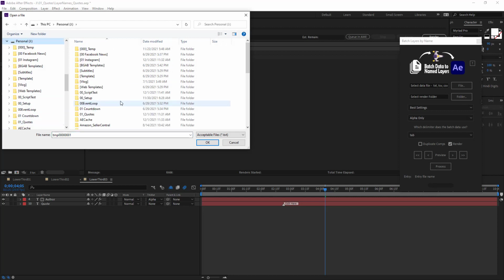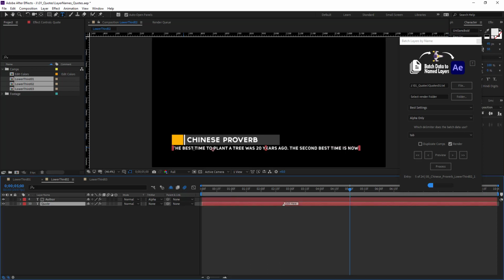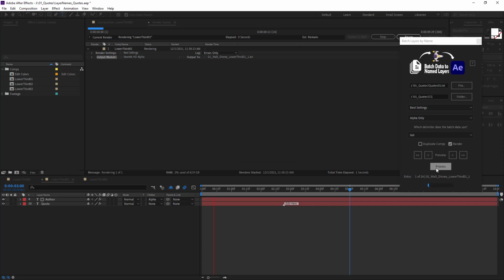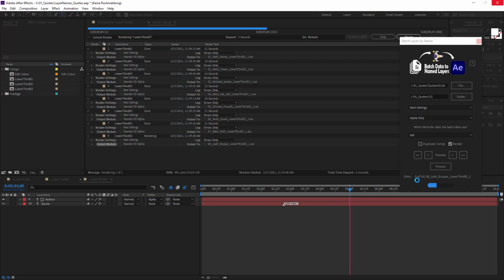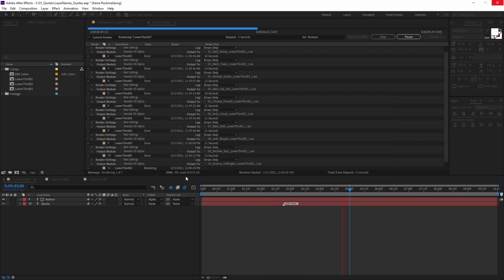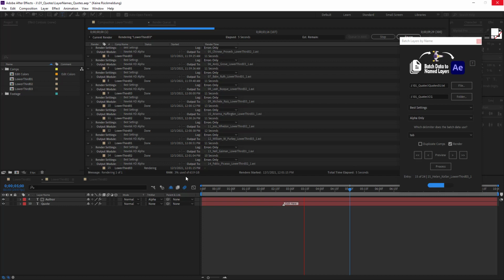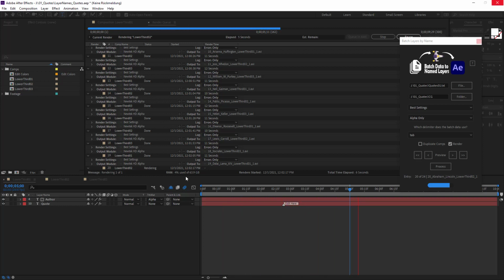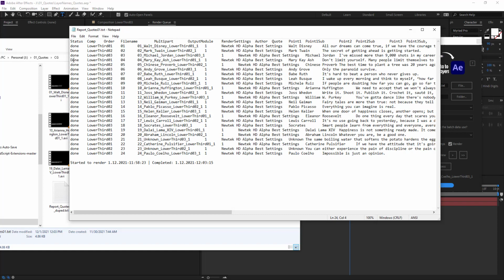Script Batch by Layer Names in actual use.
This video will document the full use of a typical run with the script.
1. The project is opened.
2. The script is accessed.
3. The data script and render folder are put into the script UI.
4. The comps can be previewed.
5. The rendering process begins.
6. The Render Report is viewed.

Early adopter price: $29.99